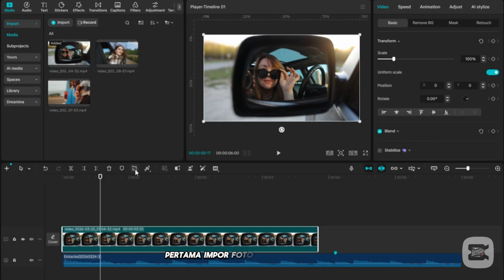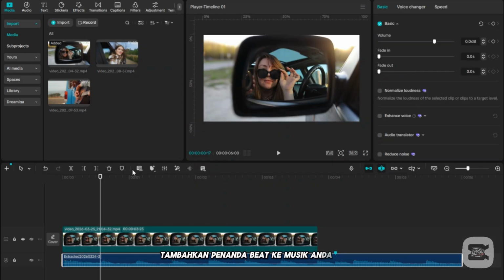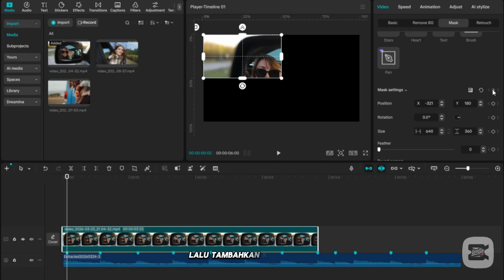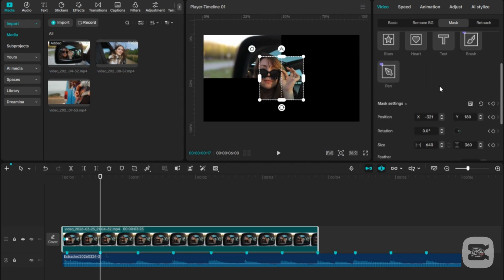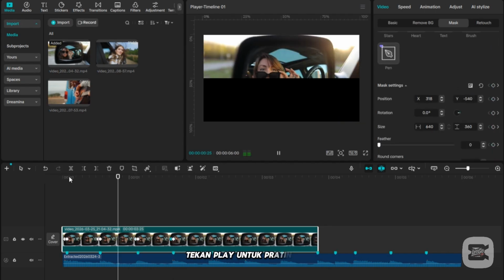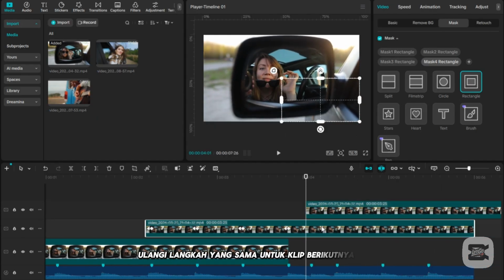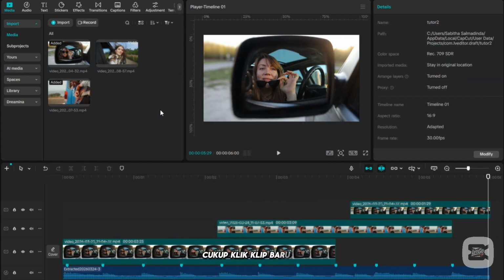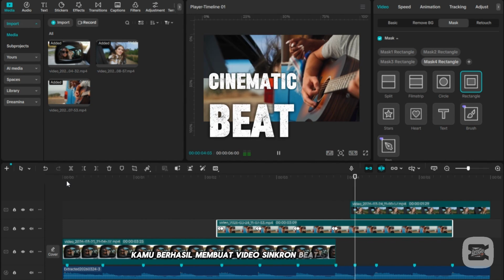CapCut Desktop Tutorial Day 18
Beat Sync Video on CapCut PC